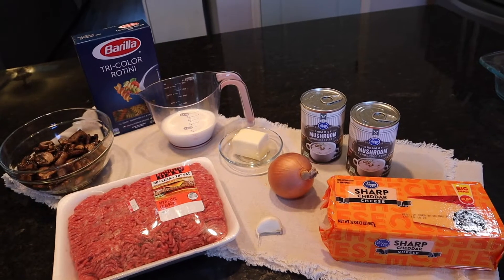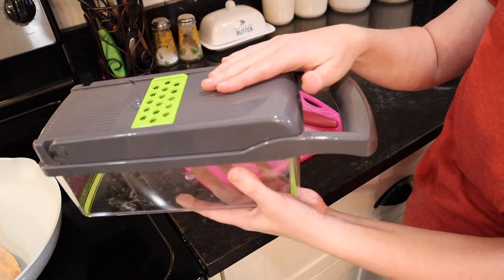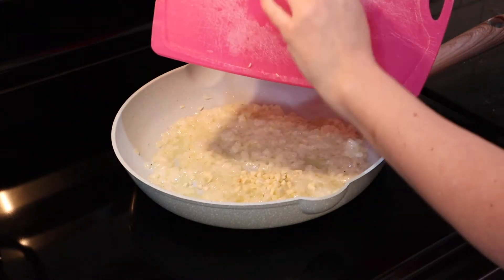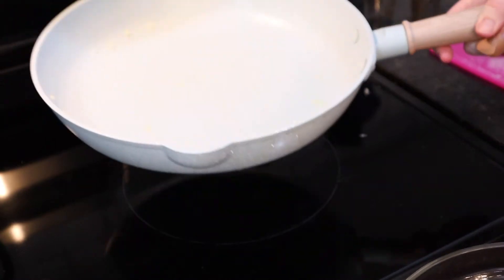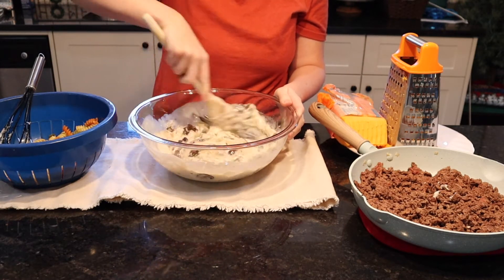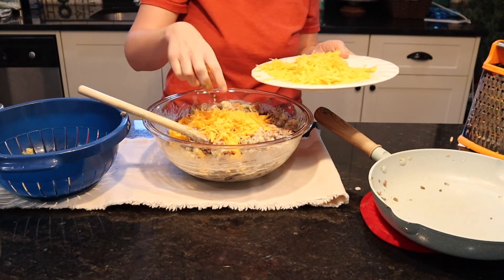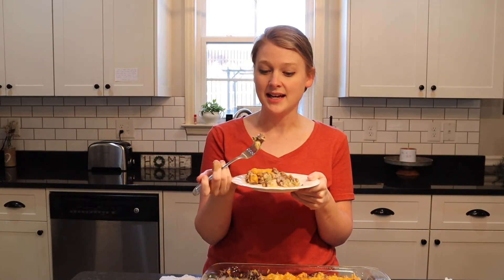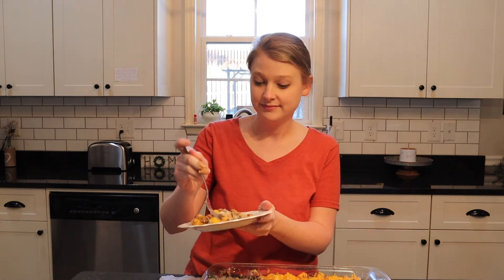EASY CHEESEBURGER NOODLE CASSEROLE | WHAT'S FOR DINNER | COOK WITH ME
Recipe:
3/4 of a 16 oz. box of tricolor rotini pasta- cooked to package directions
1 small onion, diced
1 clove of garlic, minced
3 Tbsp. butter
1 can of mushrooms
1 1/2 lb. ground beef
2 cans of cream of mushroom soup
1/2 cup milk
3 cups of shredded cheddar

1. Preheat the oven to 350 degrees. Spray a 9 x 13 inch casserole dish with nonstick cooking spray. Bring a large pot of salted water to a boil. Add the noodles when the water is at a boil.
2. Cook the onion and garlic in the butter until soft. Season with salt and pepper. Set aside.
3. In the same skillet, brown the ground beef. Add salt and pepper to taste. Drain the fat.
4. In a large bowl, mix together the soups, milk, mushrooms, onion, garlic, noodles, ground beef, and 2 cups of cheese. Pour into the greased casserole dish.
5. Add the 3rd cup of cheese to the top.
6. Bake for about 25-30 minutes or until the cheese is melted and bubbly!

I hope you enjoyed today's video! If you have requests for future videos, please leave them down in the comments and I will work on it!

Artist- Patino
Song- Morning Joe